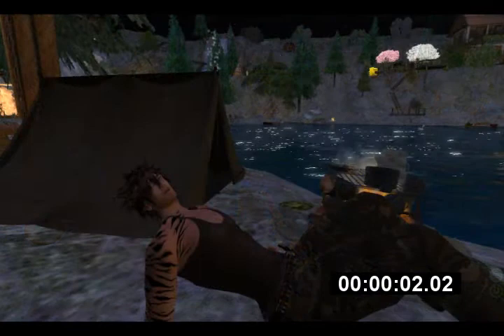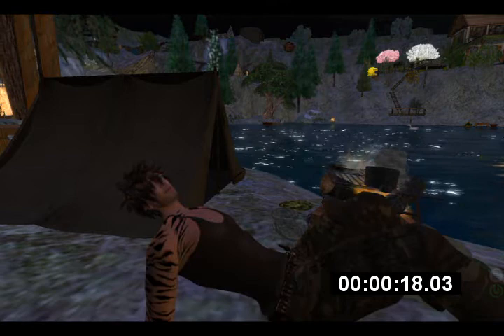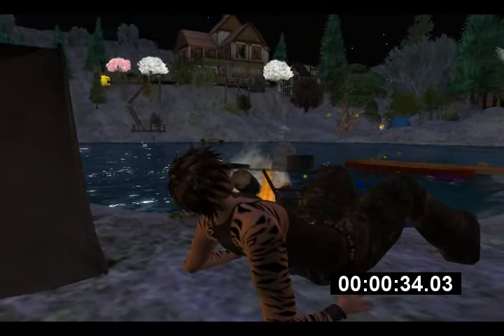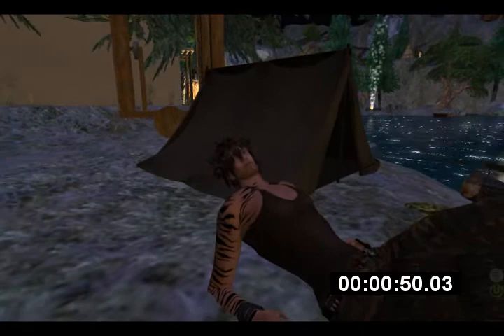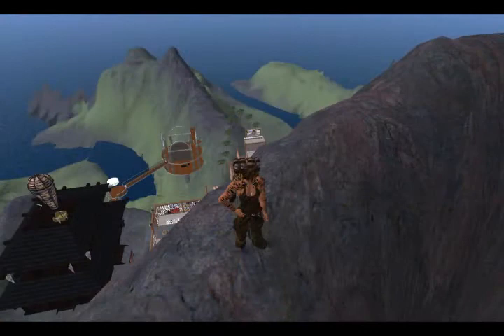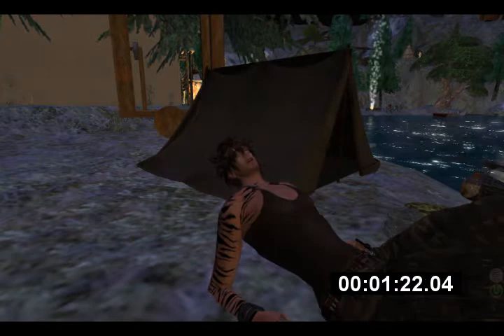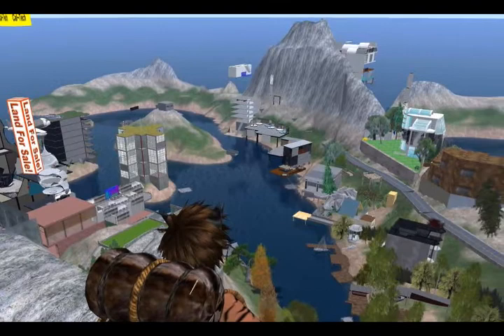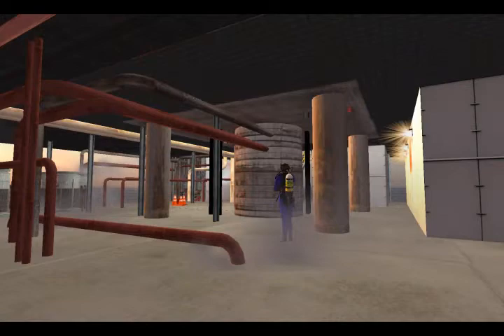Braclo's SL Adventure: Day 3 Part 2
PRESS MORE INFO TO READ EVERYTHING

Day 3 of my adventure.
Haven't seen as much and met so many people as yesterday, but was still a good day. Did enjoy the diving allot. Was surprised to wake up this morning and receive an IM for permission to post a blog about my trip. Very happy to see people following  my trip. Thank you all!!

Links for today:
Mount G'al
Pretty cool mountain, a shrine for the mountain is also located at the base. Nice view from the top.

Scenic Ambat Info hub: Mountains to the south and south west of this info hub is excellent, I totally enjoyed climbing them today as the view from the top was perfect. Haven't seen much natural mountains like these around Second Life, and was a really good find today. The info hub self is also pretty good, very open and self on hill with a nice view.

Oil Rig: A must see for anyone, nice photos from here at sunset and really nice view over the ocean.

Cecropia Ocean Terminal: Nice little place to wait for the ferry and train if they ever work. Still a nice place to see.

Calleta's Hobo Railroad Info hub: Nice area for information and great views from the docks nearby.

Mouse Mart: Tiny shopping centre, cool place to shop for tiny stuff.